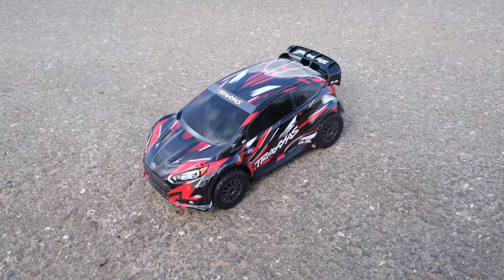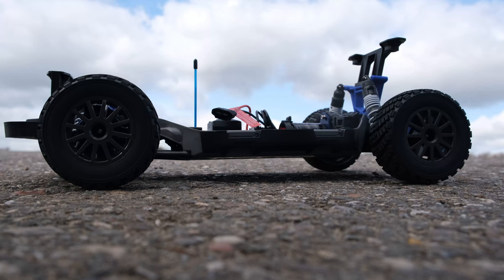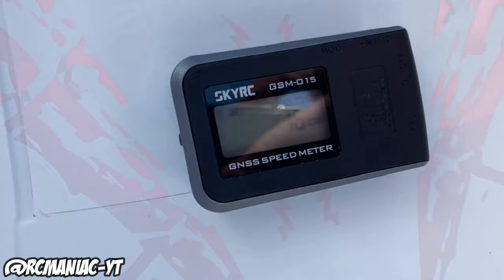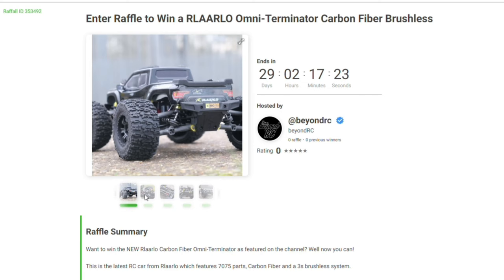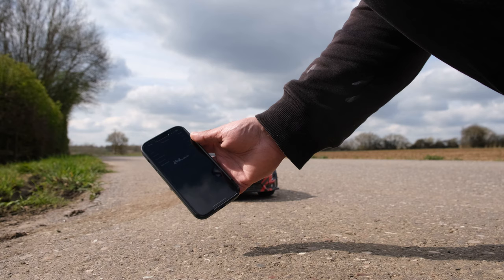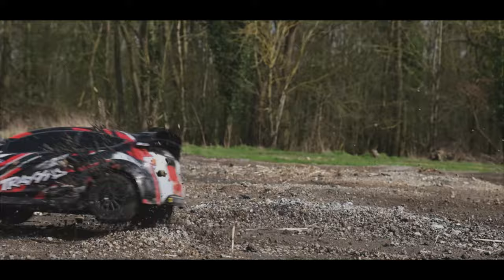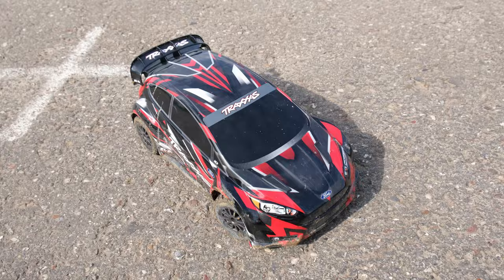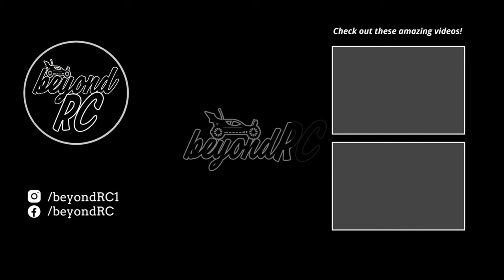This TRAXXAS RC Rally Car is Awesome!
This is the new Traxxas Fiesta ST Rally

New upgraded with Heavy duty upgrades compared to the old Traxxas Fiesta ST.

It features a Fully Licensed Body and this BL-2S Version is available in blue or red!

The old XL5 system is no more with this new rally car and the 2s system it now comes with is much better!

*Want to WIN an RC Car for as little as $1/£1?*

Not bad but at this price is it really worth the money?

My RC Recommendations:

Top 10 Best Cheap RC’s in 2024!

1) MJX Hyper Go 14209 Rock Racer / Truggy -

Rock Racer

2) MJX Hyper Go Mini Infraction / Lancia Delta -

Mini Infraction
Lancia Delta

3) HBX 16889A Pro Brushless

4) HBX 2996A

5) WLTOYS 144010

6) MJX HYPER GO BRUSHLESS

7) WLTOYS 124008

8) HBX 16890 Brushless

9) HBX 901A
10) WLTOYS 104002